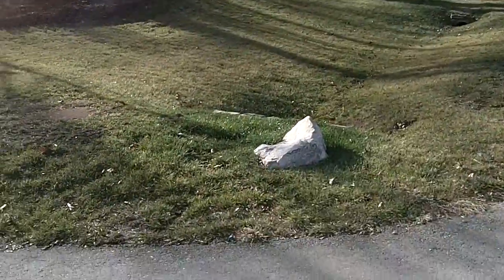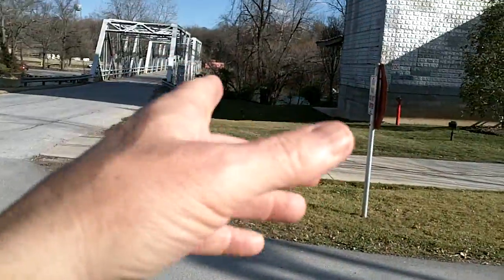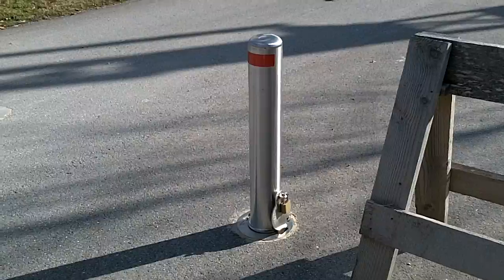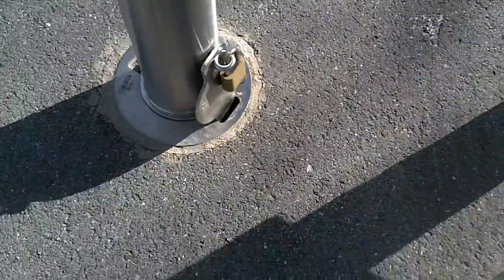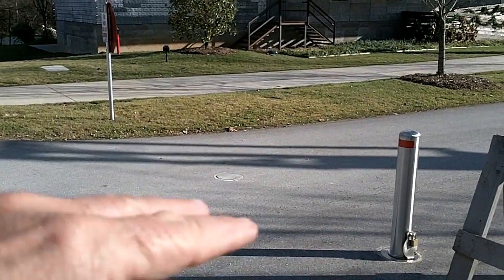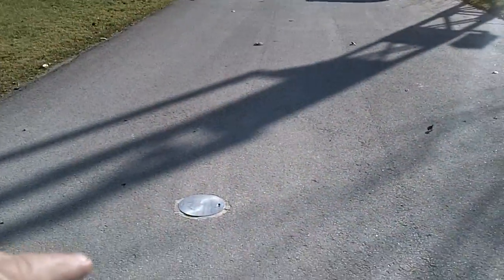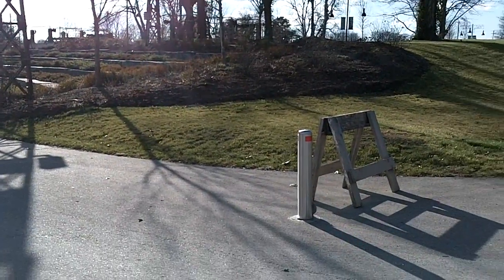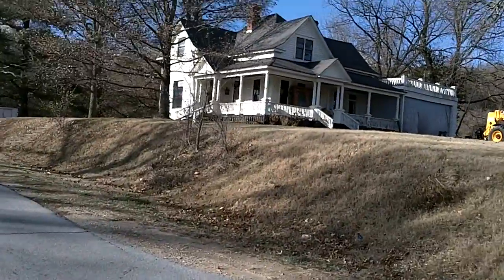Update Nov, 29th 2022 Removable Bollards - Steel with Sleeve at the Ozark Mill going in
Removable Bollards - Steel with Sleeve at the Ozark Mill going in.
Update Nov, 29th 2022 at the Ozark Mill Finley Farms owned by Johnny Morris

~ Buddha   : )